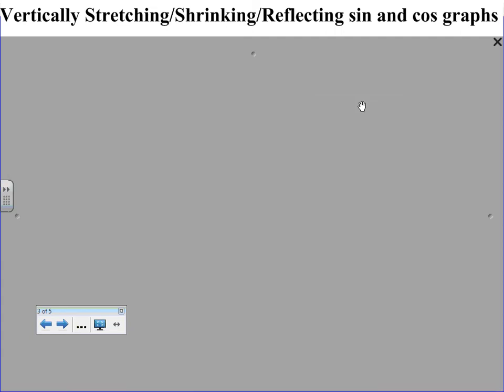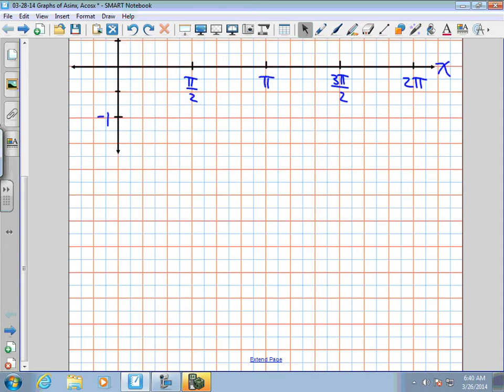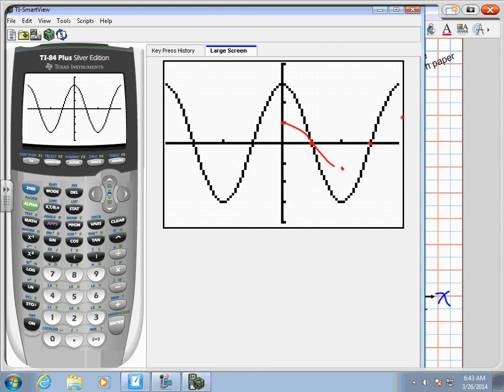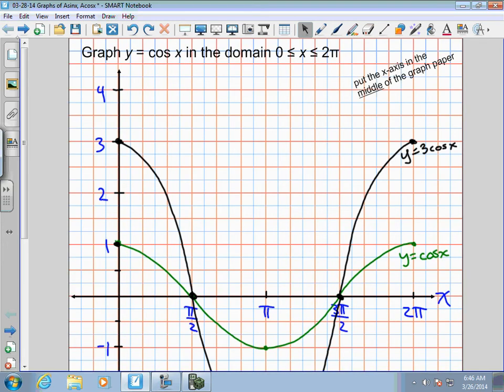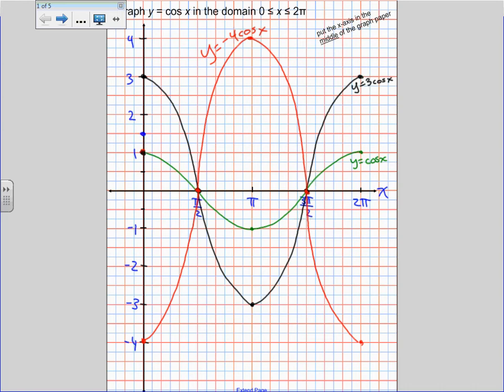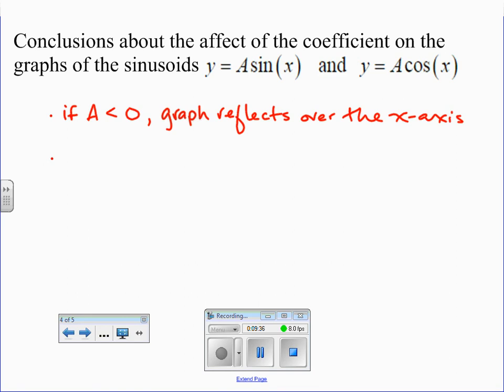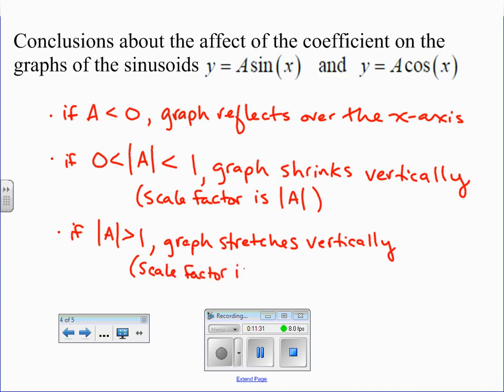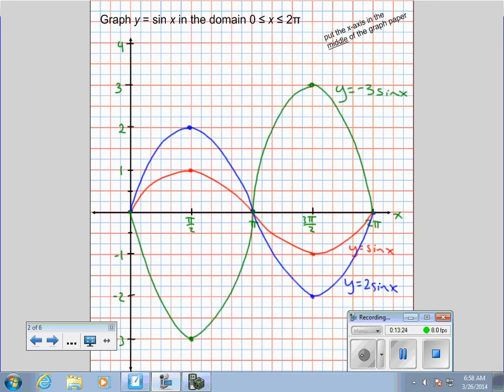Vertically Stretching, Shrinking, Reflecting Sin and Cos Graphs